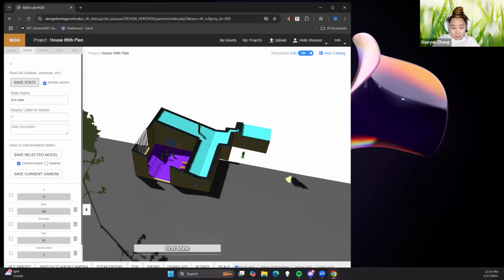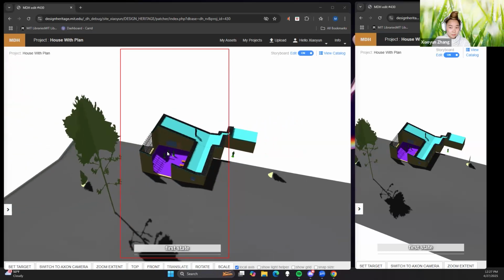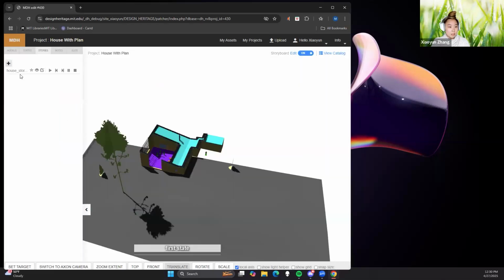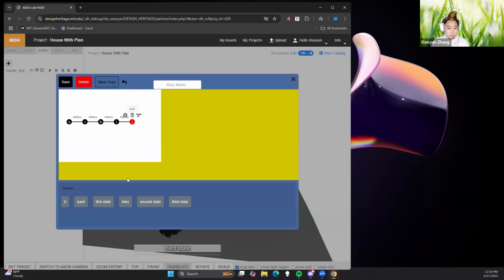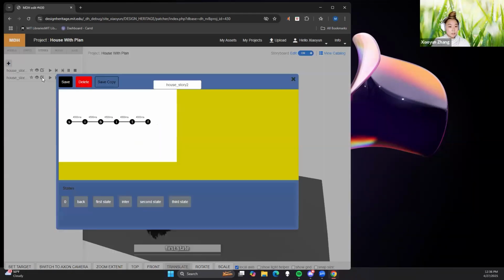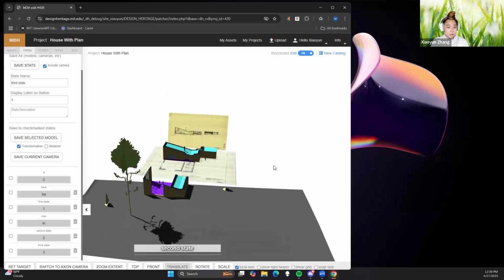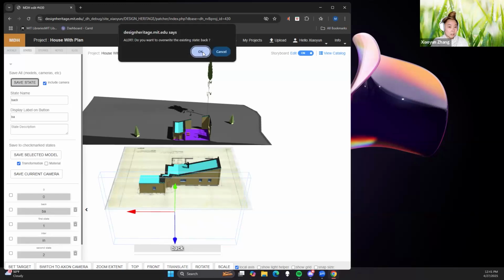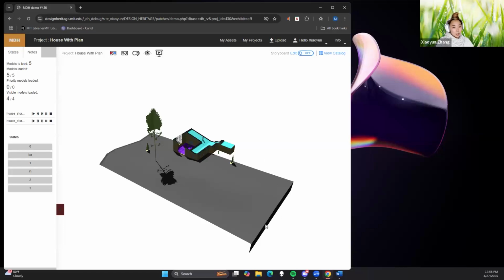DH part 6: 3D viewer - Revit to mobile AR/VR (MDH)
MIT 4.567 Intro BIM Tutorial
Making mobile AR/VR on designheritage.mit.edu from Revit model
DH part 6: 3D viewer with a story

file: 20250429_DH_06v2_VRStoryEditingandURL.mp4